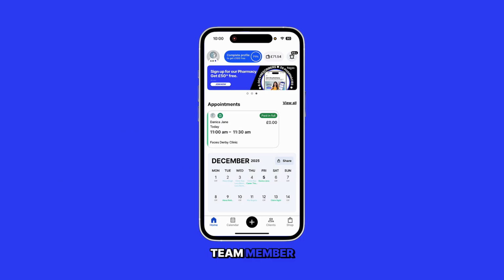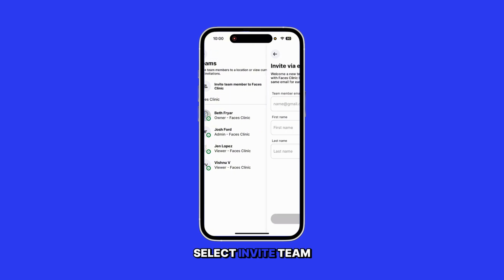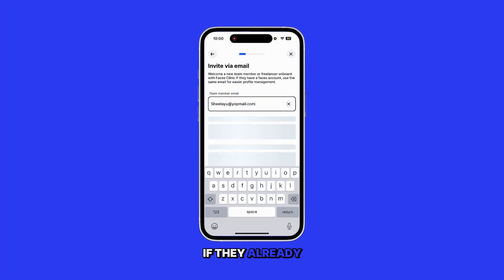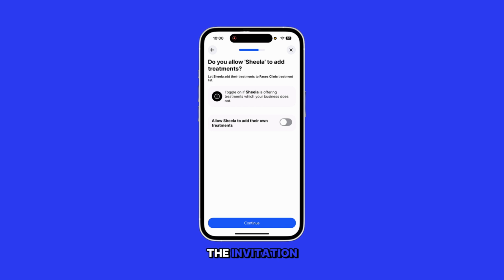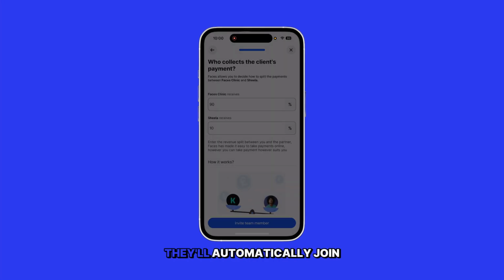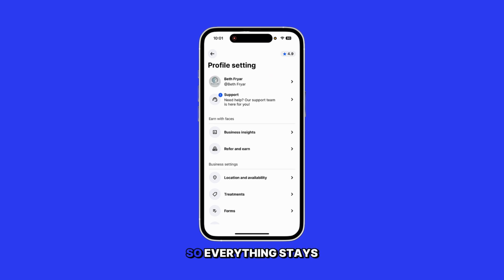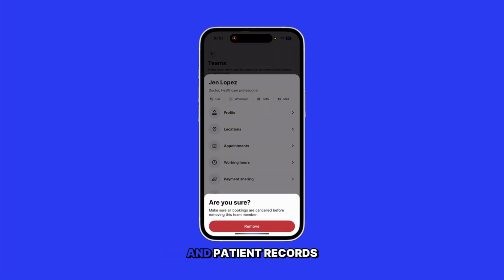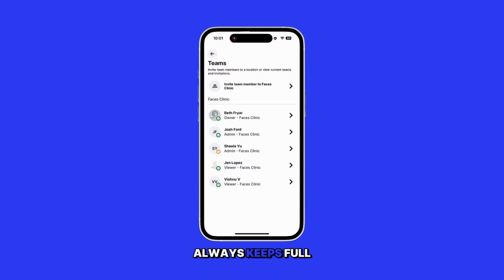How teams work inside Faces - App version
Discover how to invite your team and manage staff permissions on the Faces app.

In this quick tutorial, learn how to add team members directly via the app, customize their access levels, and control what your staff can see and do. Perfect for growing your clinic and staying in control of your business on the go.